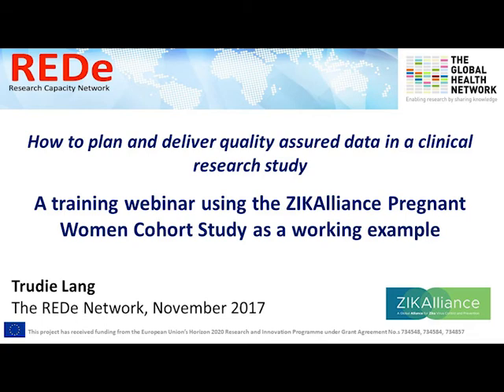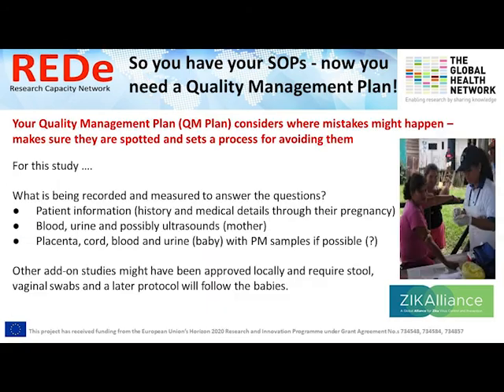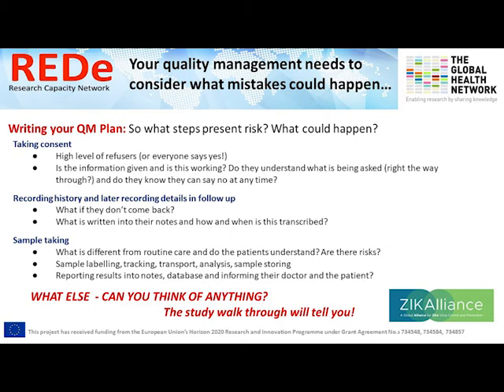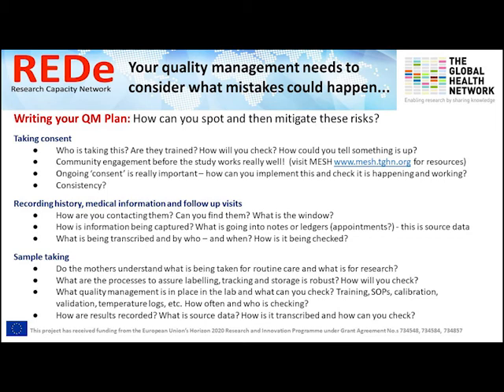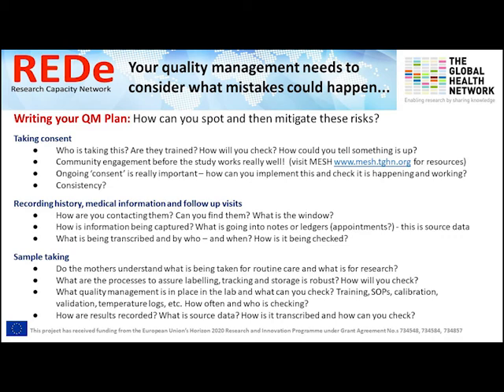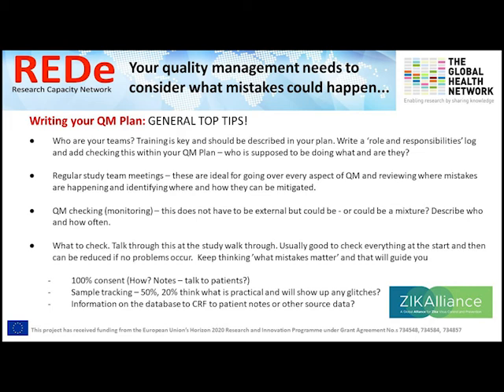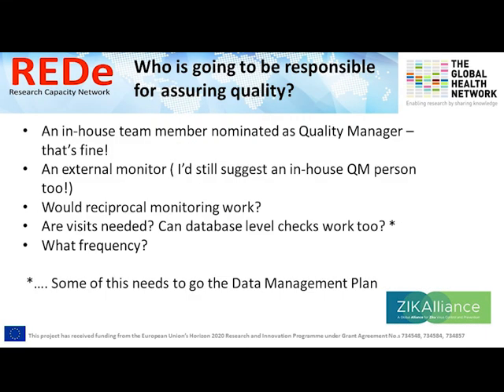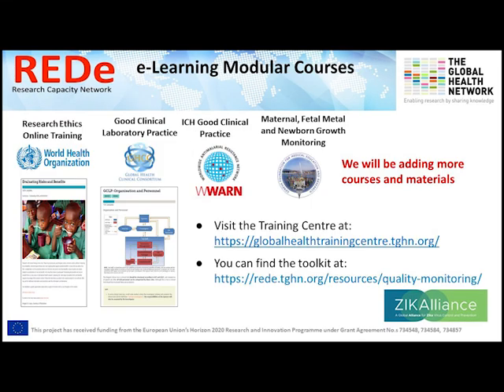How to plan and deliver quality assured data in a clinical research study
The Global Health Network and REDe hosted a live training webinar with Professor Trudie Lang on 17th November 2017 on data quality management using the ZIKAlliance 'Pregnant Women Cohort Study' as a working example.

Collaborators include; REDe (Research Capacity Network), ZIKAction, ZIKAlliance and ZikaPLAN.

This project has received funding from the European Union’s Horizon 2020 Research and Innovation Programme under Grant Agreement No.s 734548, 734584, 734857